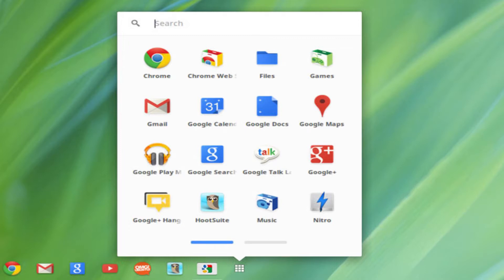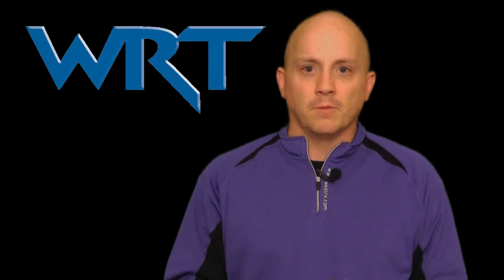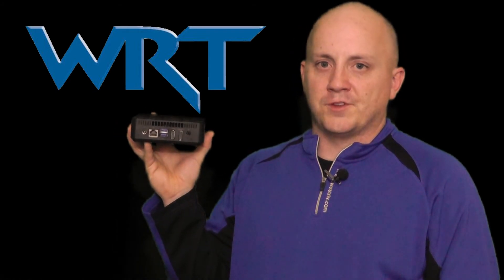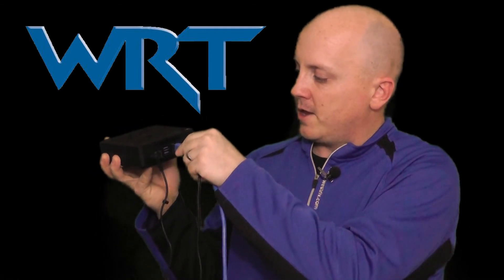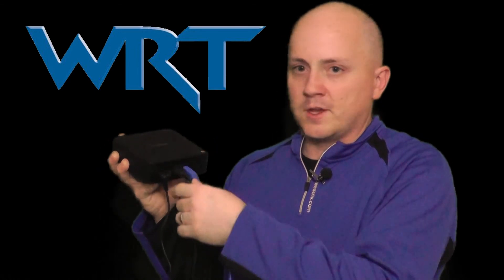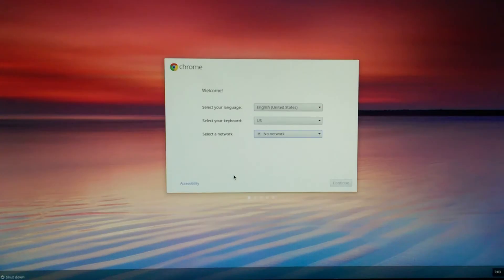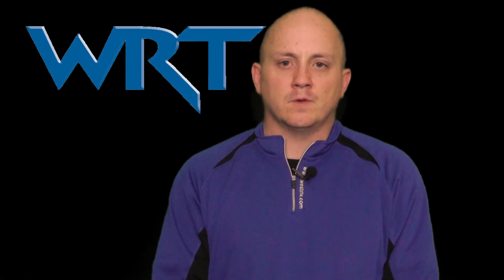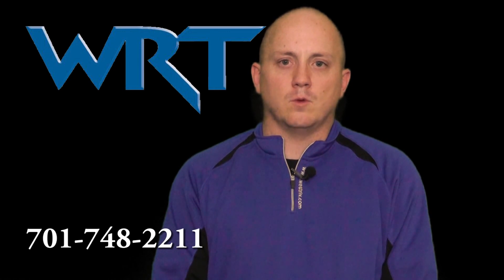What is a Chromebox and how to set it up?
Learn what a chromebox is plus the thinking behind the Chrome Operating System. We will also show you how to hookup your chromebox.